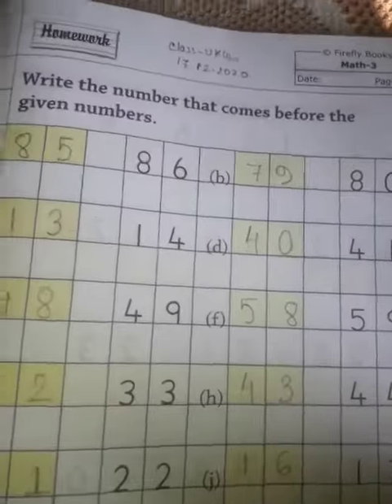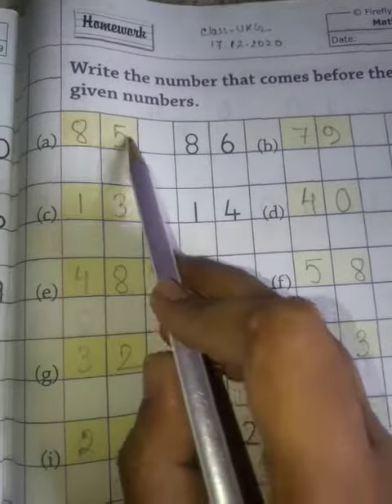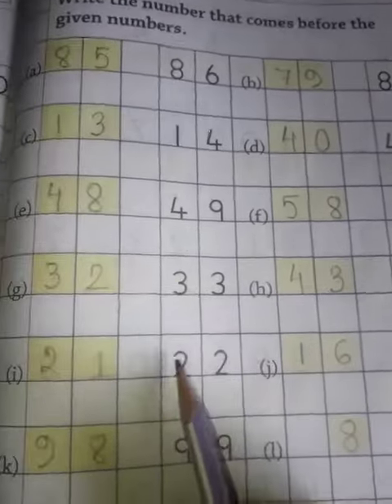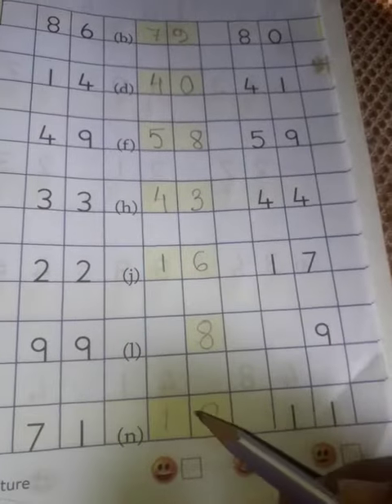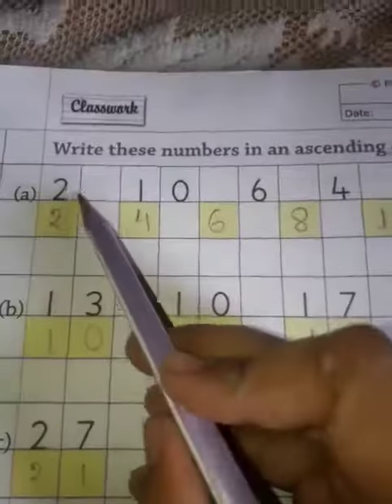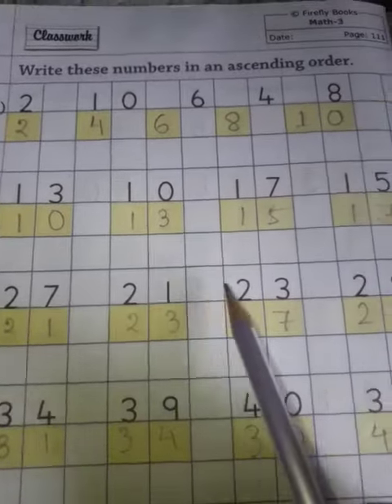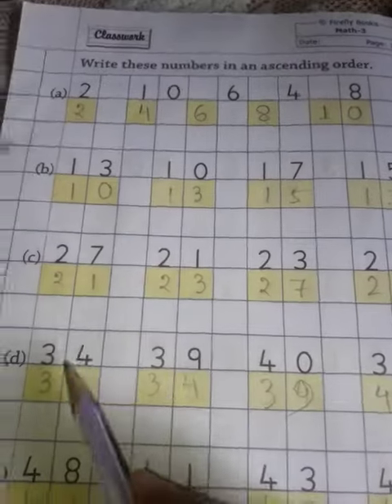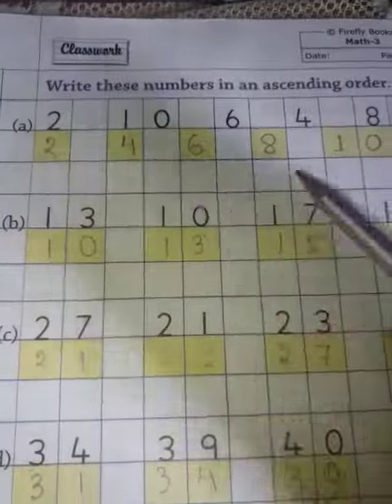Rsps,class-ukg,sub-math skill book, classwork, 17/12/2020